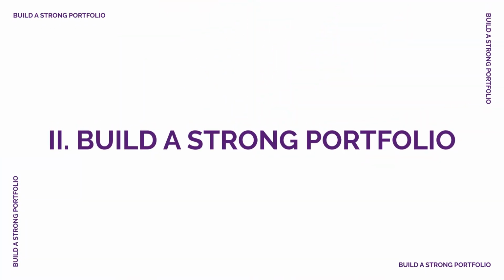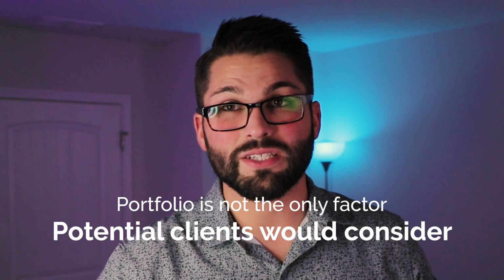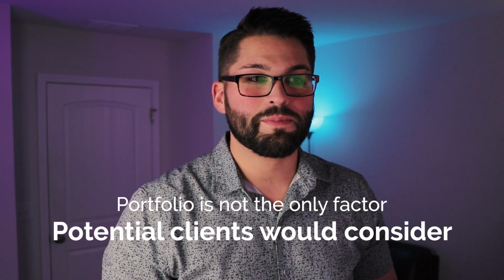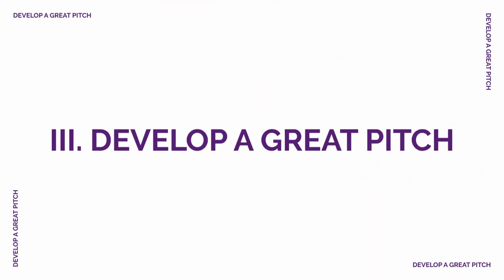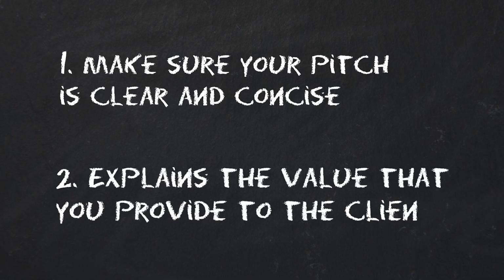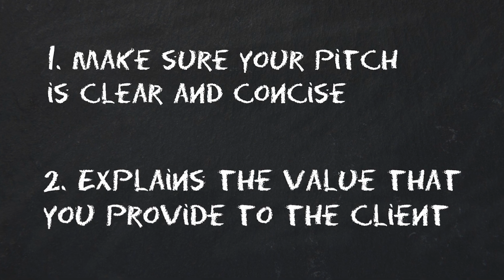EP 1 - How To Get Clients